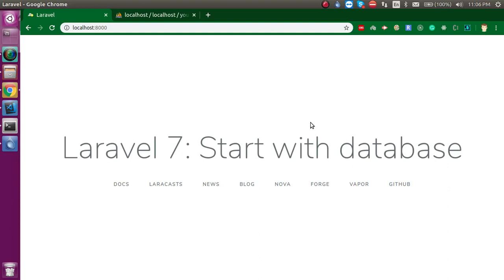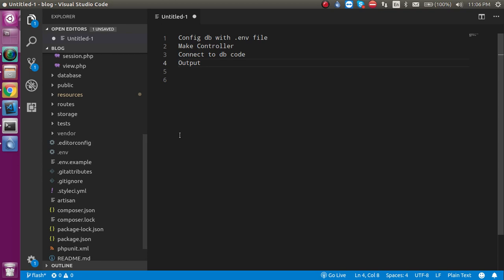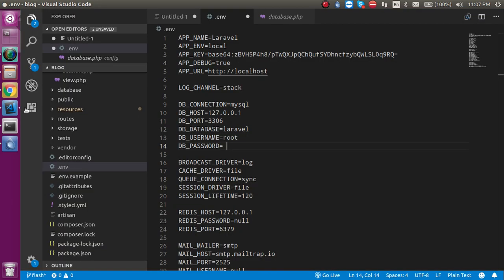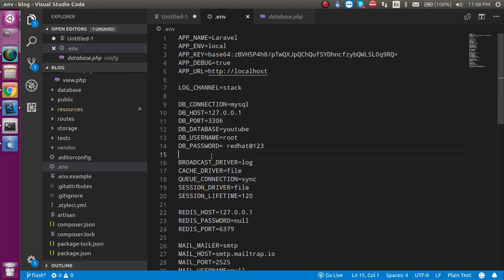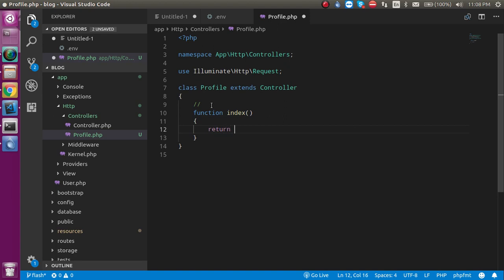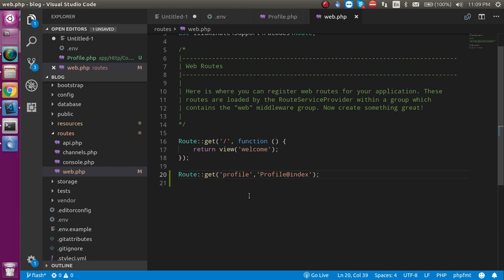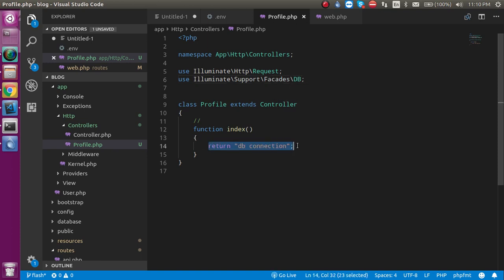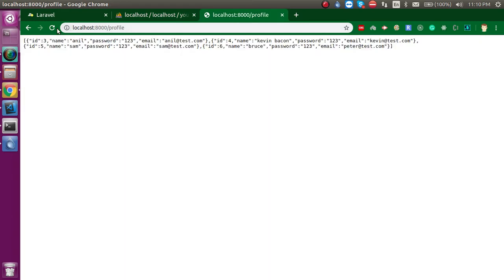Laravel 7 tutorial #21 start with database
In this laravel 7 tutorial, we learn how to start with MySQL  database with simple and easy example this tutorial video made by anil Sidhu in the English language
 video steps
Config db with .env file
Make Controller
Connect to db code
Output